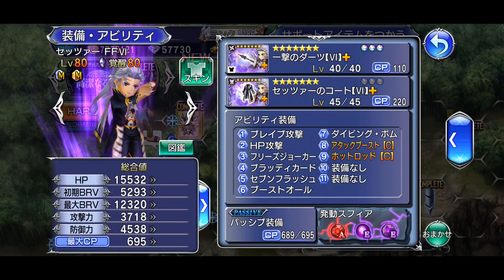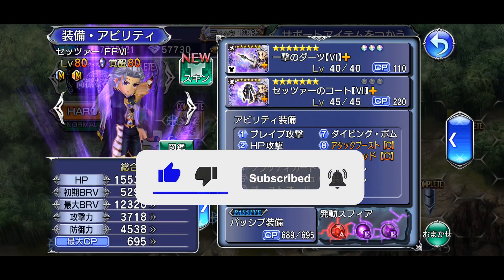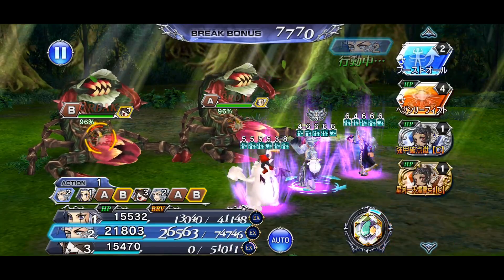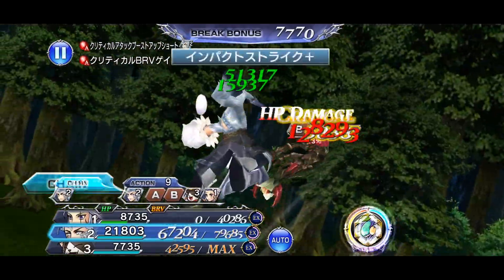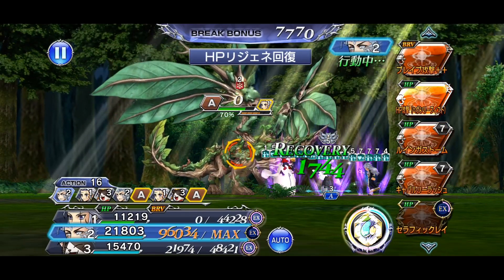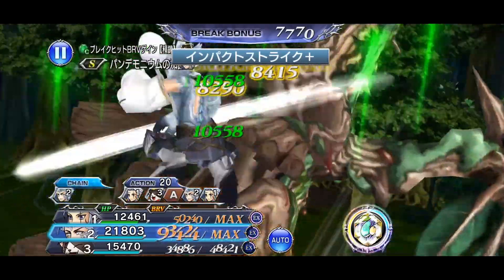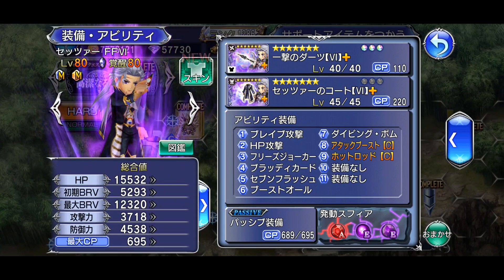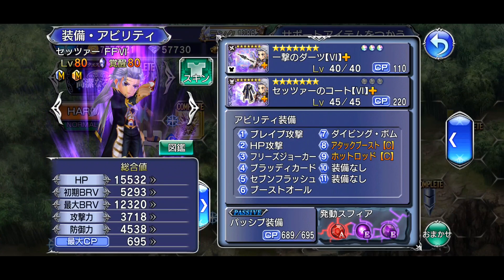Setzer LD/Rework In-Depth! Worth Pulling For? [DFFOO]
ALRIGHT, GUYS!! Time to talk about the most anticipated unit this month, Setzer! We'll look over his rework and LD ability explaining how it works. Then, I'll give you my honest opinions on whether or not it's worth pulling on his upcoming banner.

Forgot to add his call abilities:
Call: Freeze Joker
Enemies get inflicted with the Freeze debuff for 2 turns
Caller gets a 20% Max Brv Up for 6 turns

LD Call: Dive Bomb
Caller gets 20% ATK, Stolen/Gained Brv overflow limit up, and 10% HP damage dealt up

Timestamps
Intro 0:00
Skill rework 1:59
LD ability 2:50
SYP/Honest Opinions on Setzer 7:45
Outro 15:37